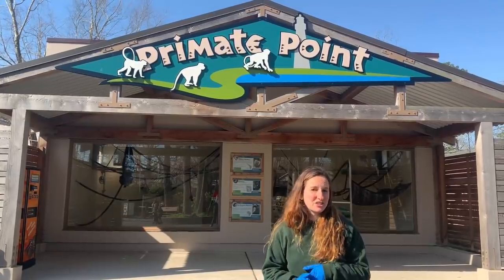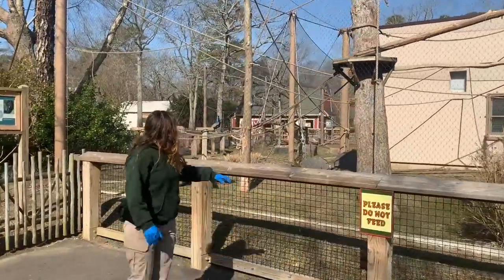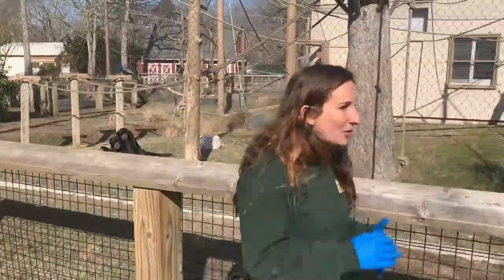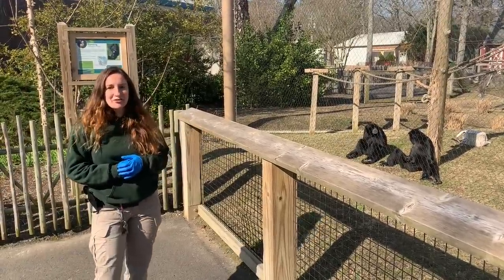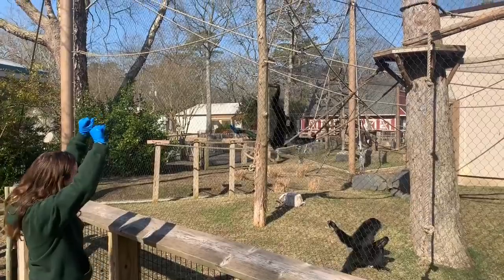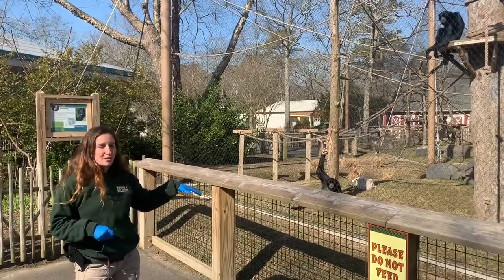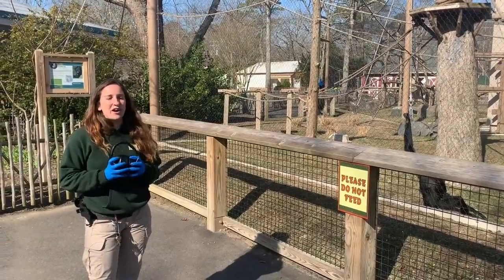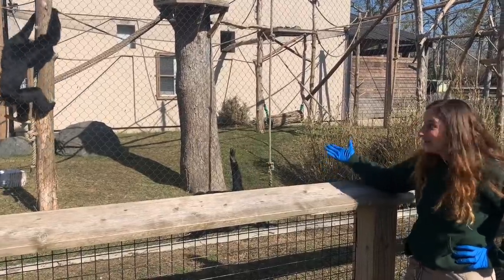Day 1-Primate Point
Welcome to Zoo School Day 1 - Primate Point! We will be available between 11:30 - 12:00 to answer any questions! Don't forget to show us how YOU are making music at home by sharing photos and videos using our hashtag